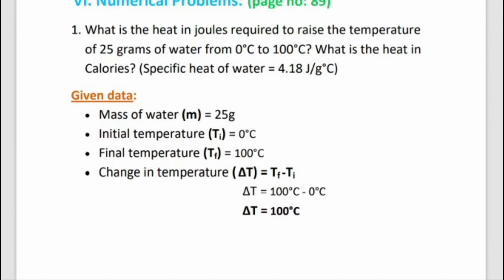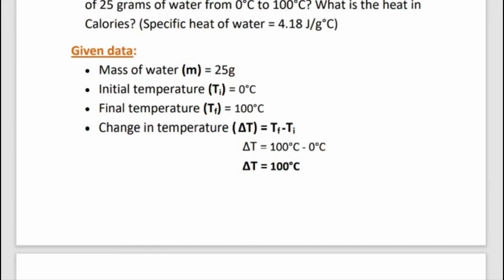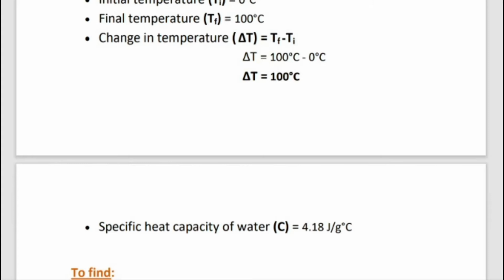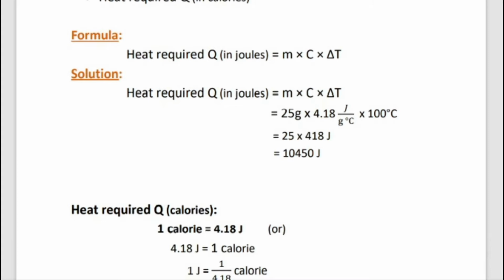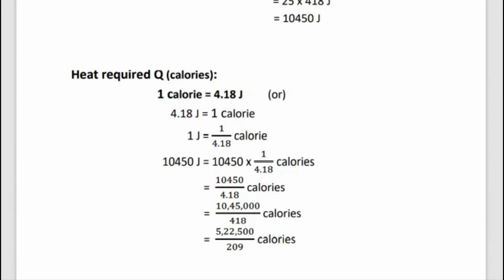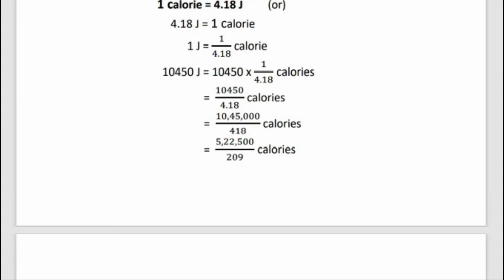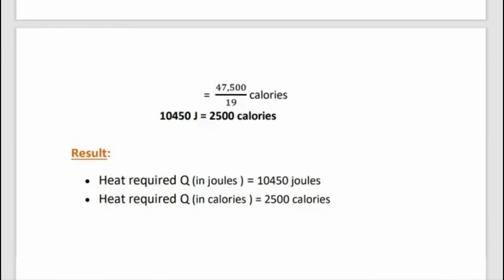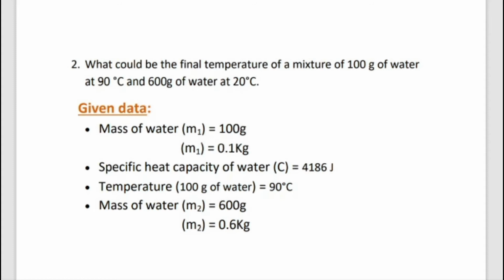9th ln 7 book back problems